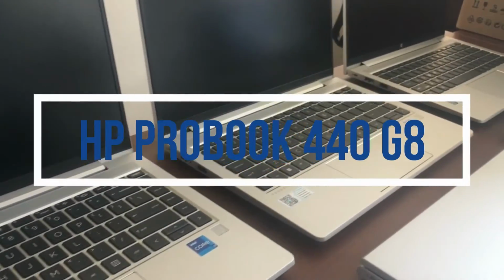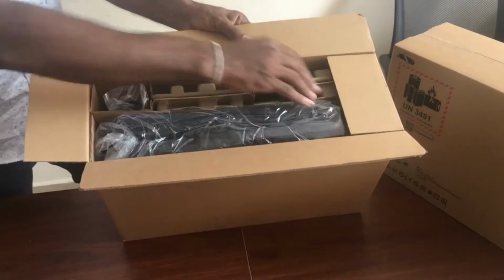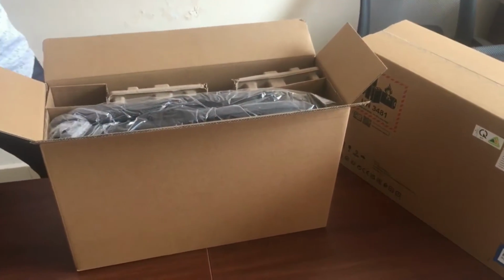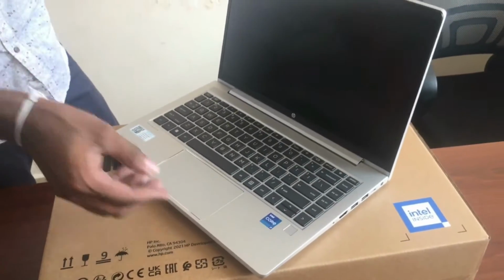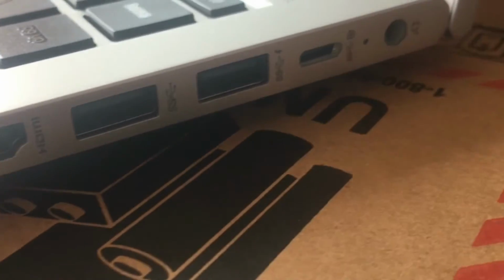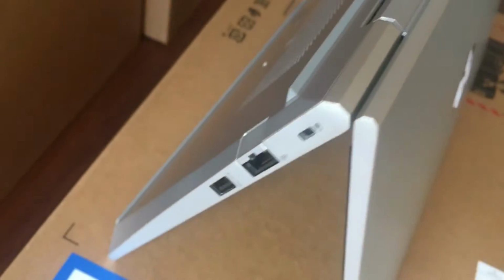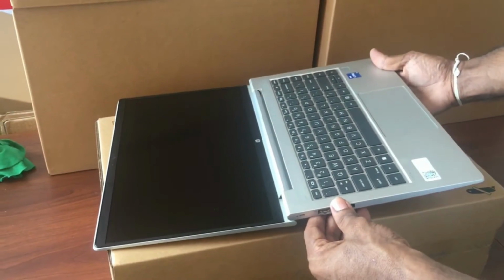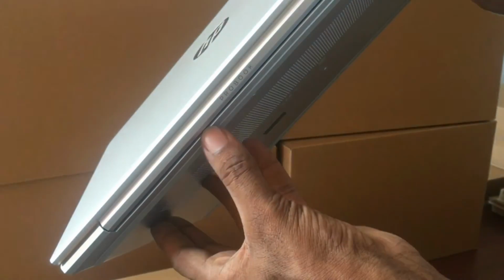HP ProBook 440 G8 Core i7 11th Gen Notebook Review | Unboxing | i7 8Gb 512GB SSD 14FHD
HP ProBook 440 G8 Core i7 11th Gen | 512GB SSD 8GB RAM